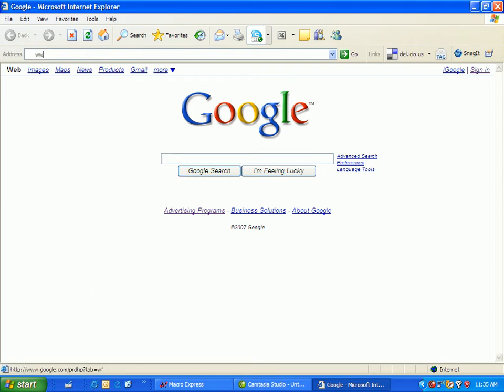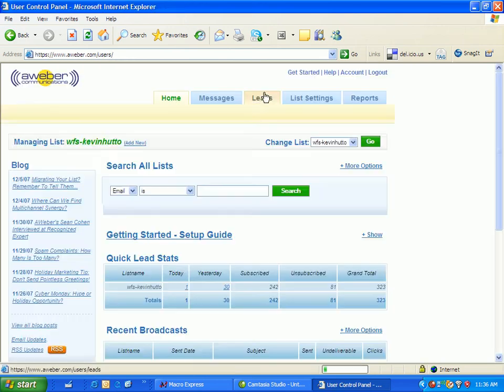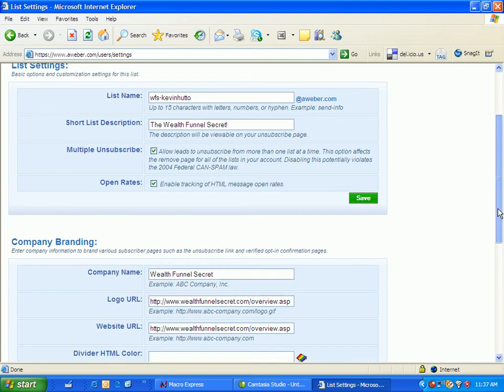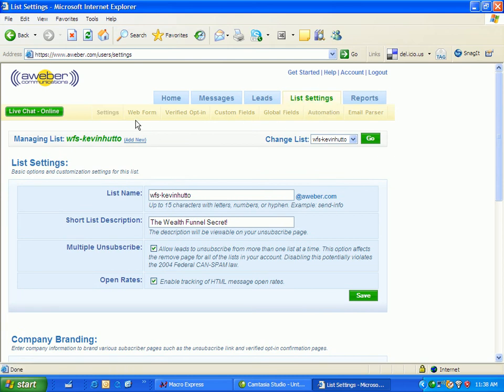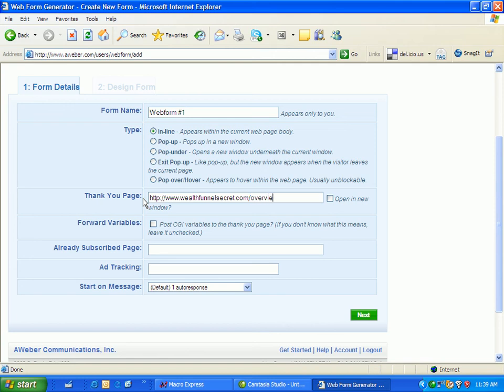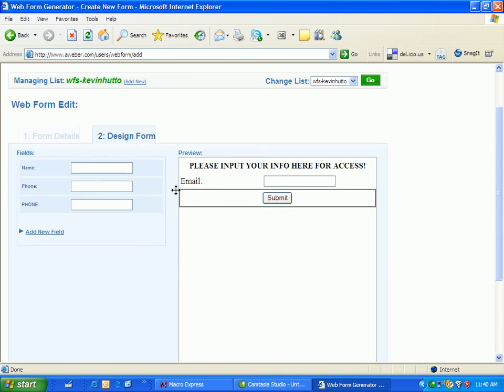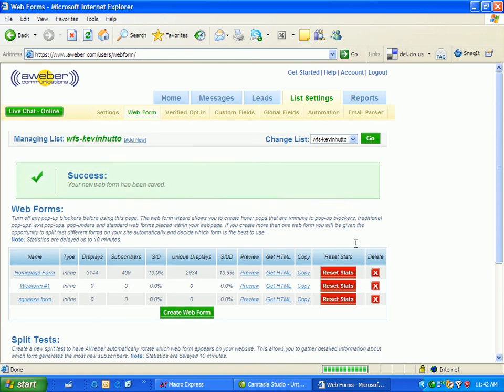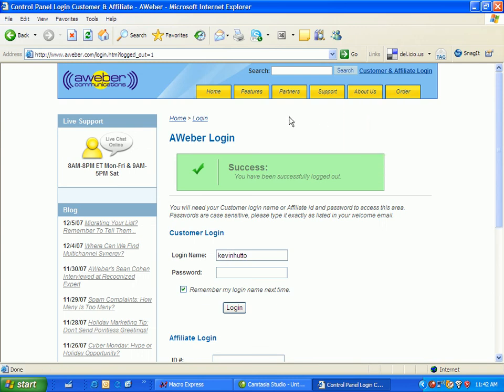Starting With Aweber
Setting up your Aweber account